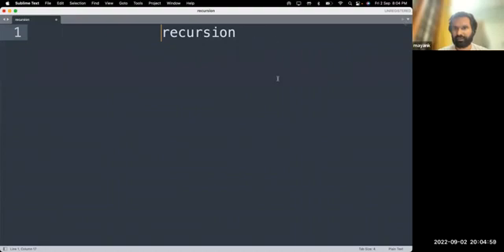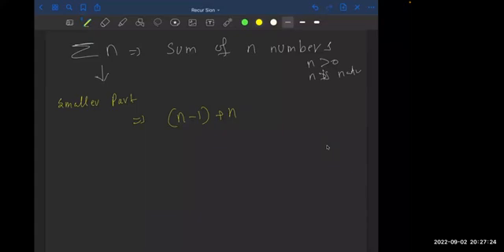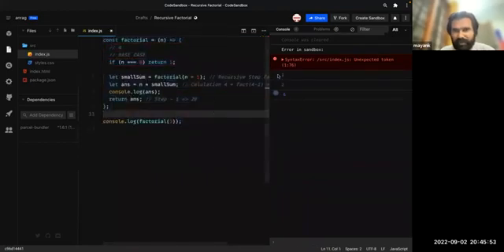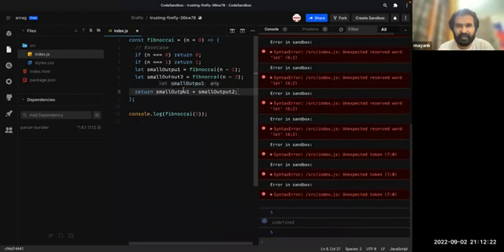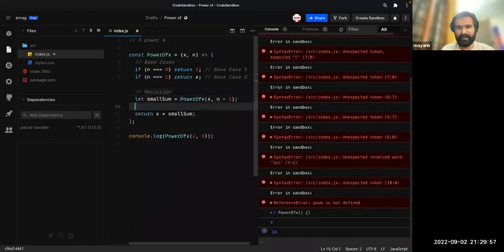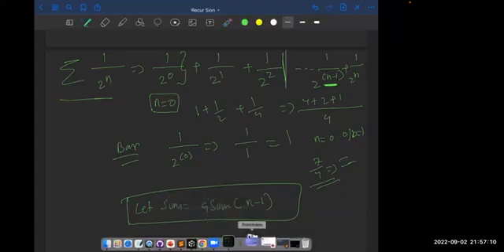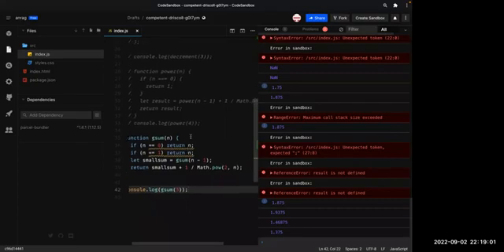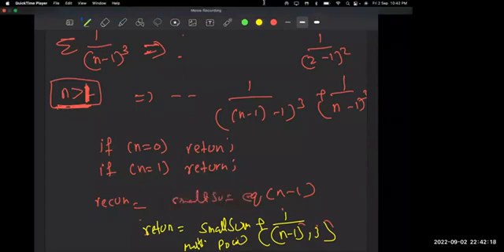DAY 82 PLAY BACK